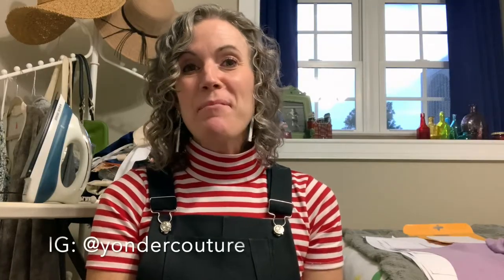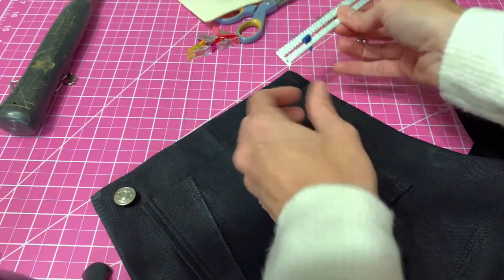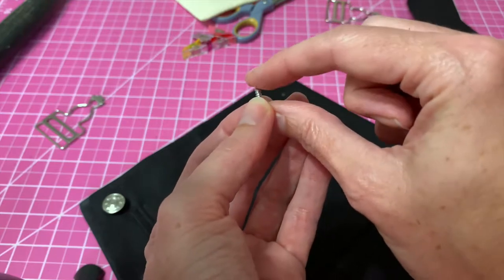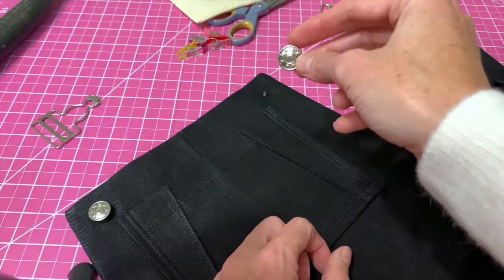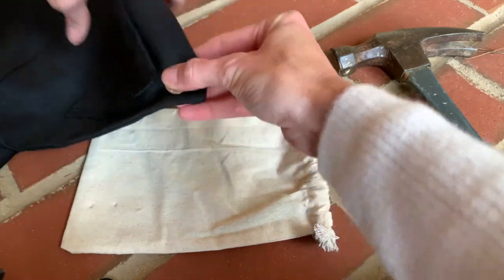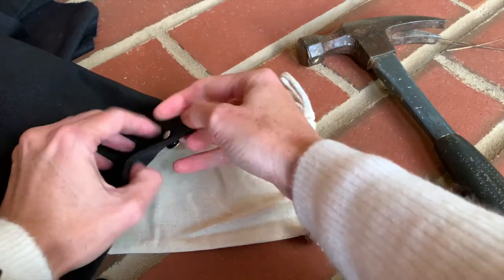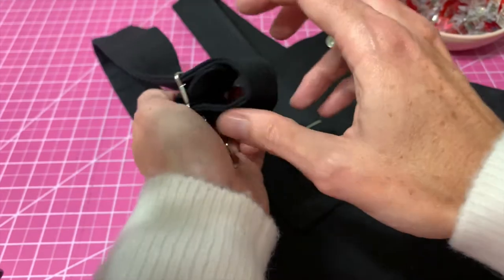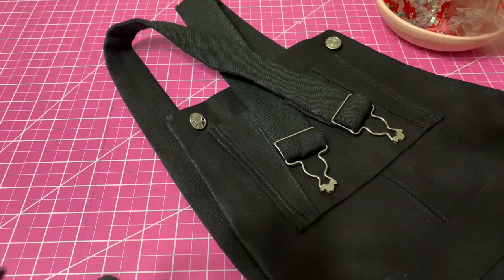Installing Buckles for Vintage Jumper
How to add buckles instead of buttons